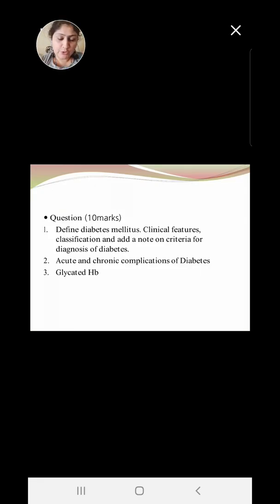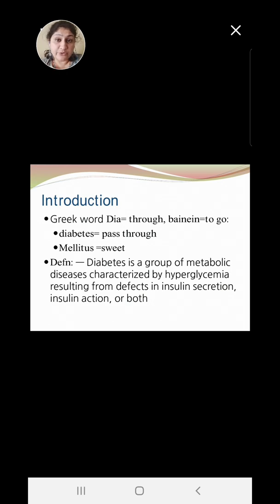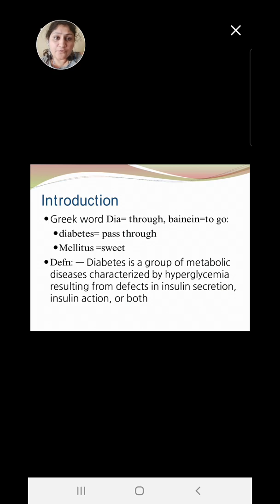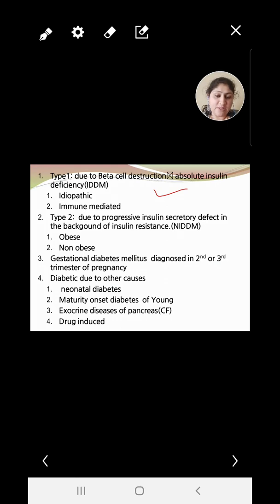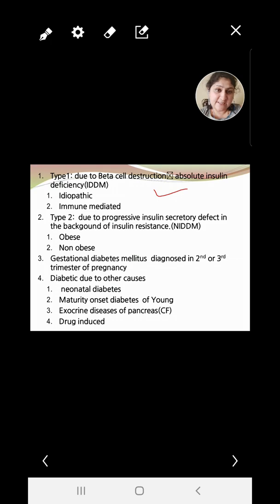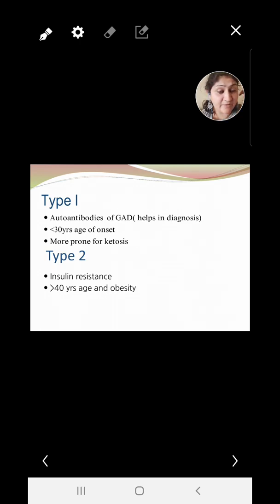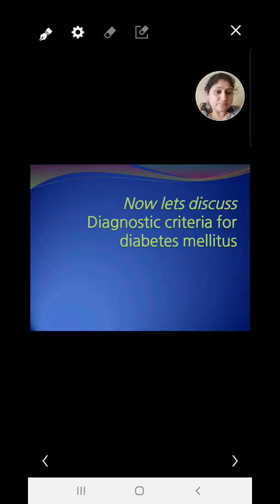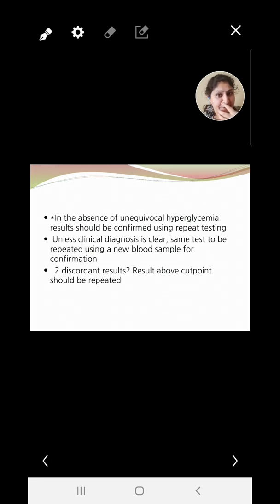Diabetes part 1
Definition, classification and diagnostic criteria